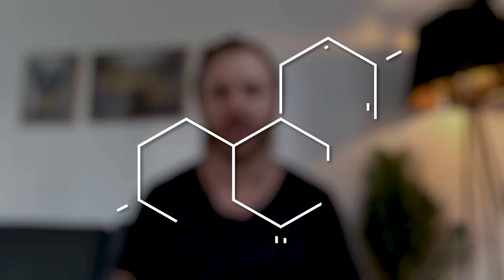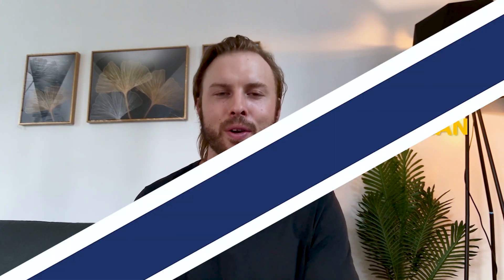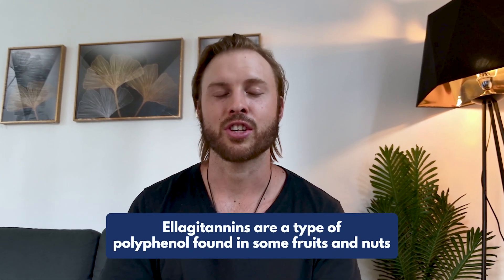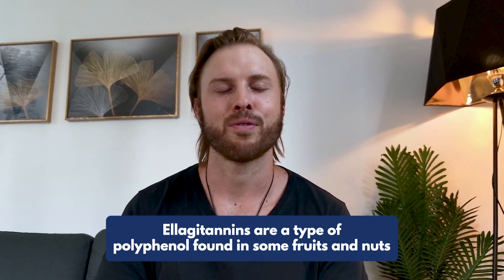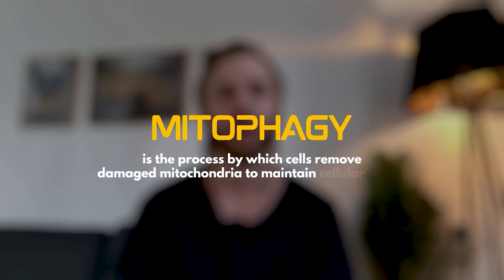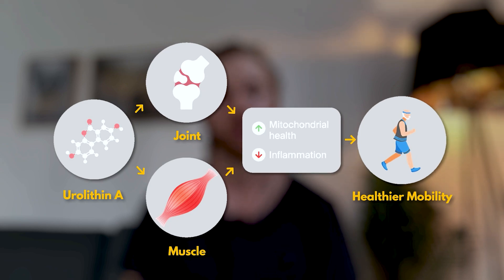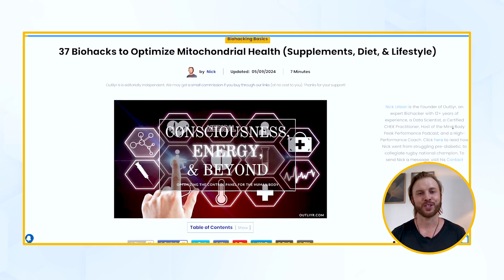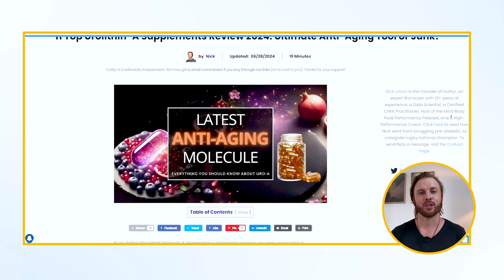Is This Molecule a Game-Changer? (Urolithin-A Benefits, Foods & Supplements)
Ever heard of Urolithin A?

It's a fascinating molecule making waves in the longevity and biohacking world. It improves mitochondrial health, increases endurance boosts muscle growth, and more.

But does it belong in your supplement stack?

Join me as I break down what it is, why it's important, and how it can potentially boost your health and energy!

📕  Video chapters
00:00 Introduction
00:20 What is Urolithin-A?
00:32 The role of gut bacteria
01:10 Postbiotics & Urolithin-A
01:49 Mitochondrial impact
02:56 Declines with age
03:07 Is it worth supplementing?
03:48 Conclusion & recommendations

🎤  Get weekly insider secrets from world-class experts

🔥  Join my VIP club - It's a weekly newsletter sharing Human Performance tips, biohacking news, freebies, and more!

Video summary:

In this video, I delve into the benefits of urolithin A, a molecule derived from polyphenol-rich foods like pomegranates and berries, and its promising role in longevity and mitochondrial health. Learn how this postbiotic enhances mitophagy, potentially boosting the function of vital organs such as the heart, brain, and muscles. I also discuss the challenges of natural production and the pros and cons of supplementation. If you're interested in optimizing your cellular health and exploring advanced biohacking strategies, this video is for you!